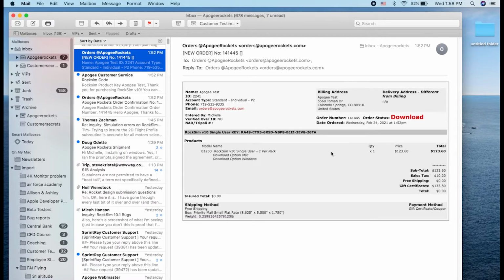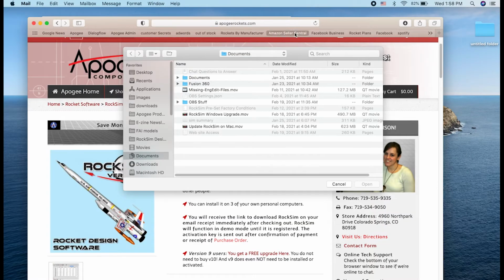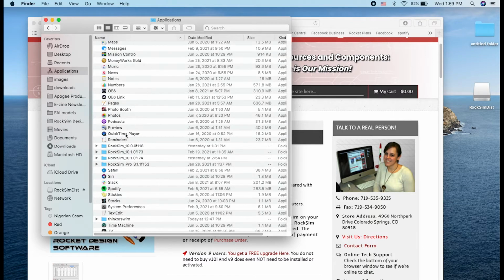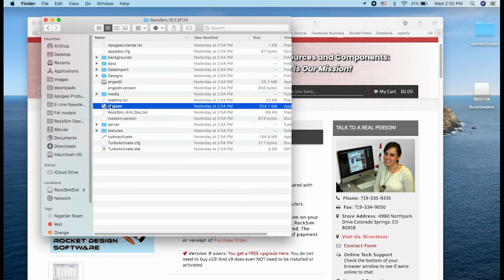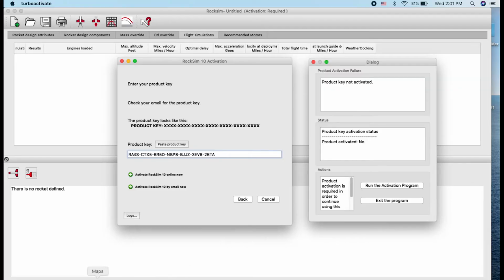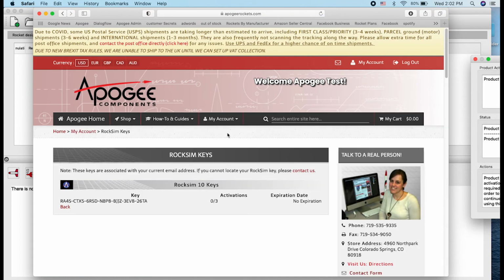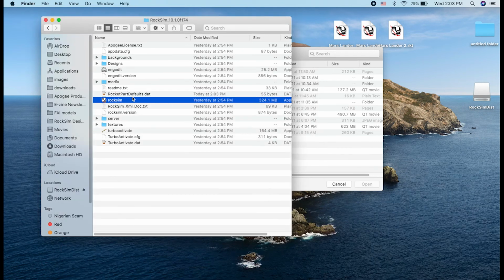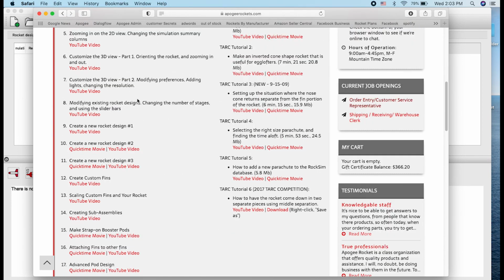RockSim Mac Installation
This video shows how to Install and then Activate the RockSim software on Macintosh computers.